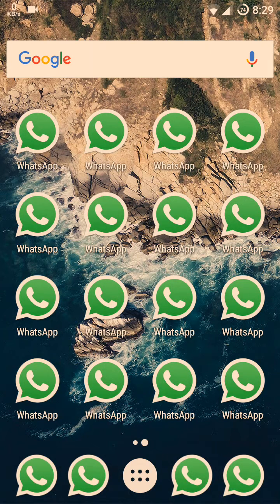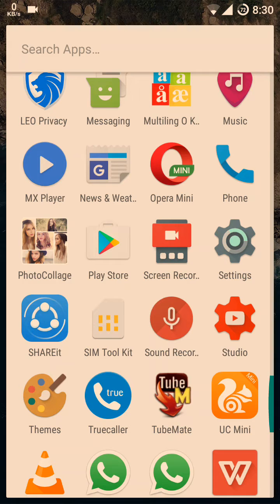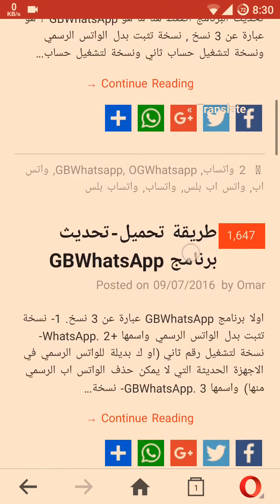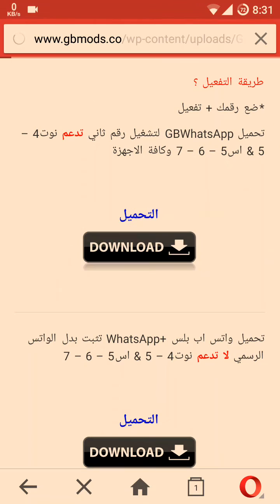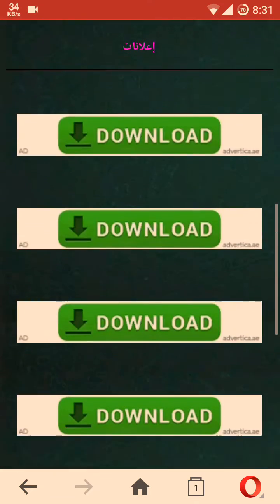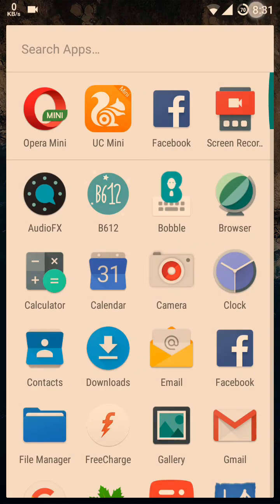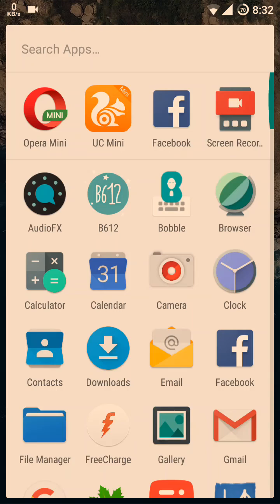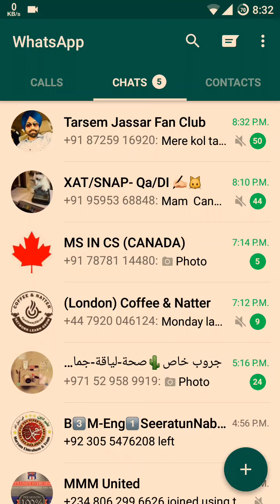How To Use Two Whatsapp In One Android Phone Without Parallel Space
Moded Apk File Of Whatsapp Like gbwhatsapp and Whatsapp+